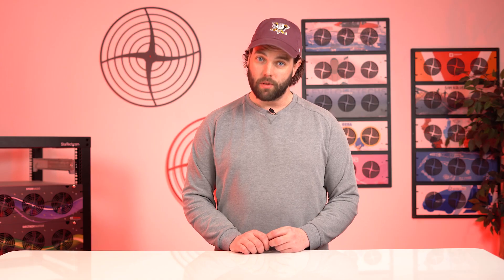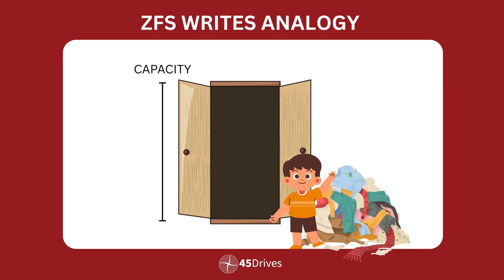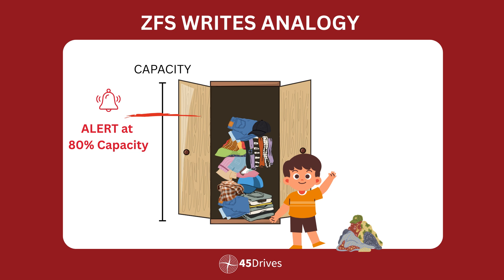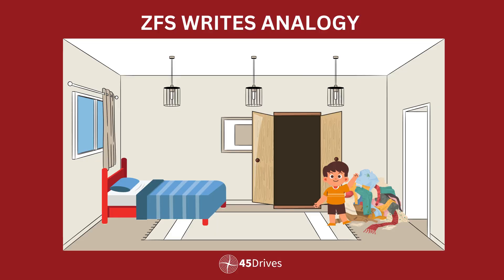45Drives - Our Analogy for ZFS Writes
For this week, Brett is hopping back into the topic surrounding our best practice architecture for single server backups. Specifically, we wanted to share another analogy for zfs - this time for writing to a zpool. For those that understand how zfs writes to storage pools, this is a clever explanation, and for those that don't know, this will be an easy way to introduce its concepts.